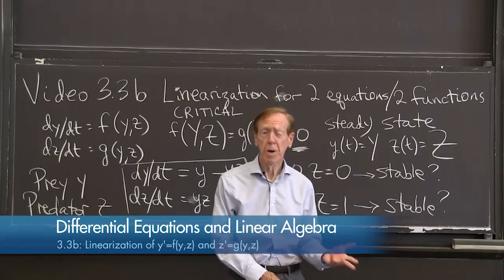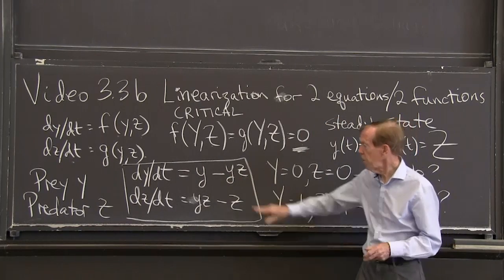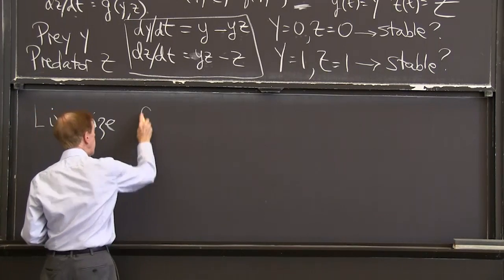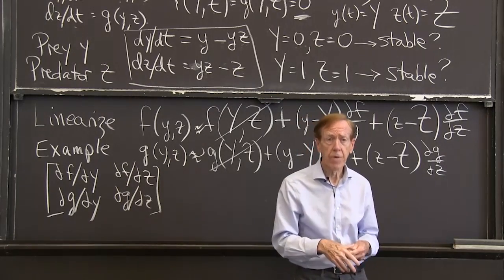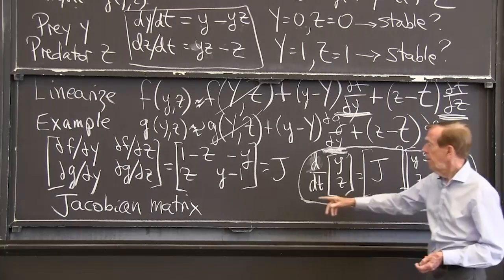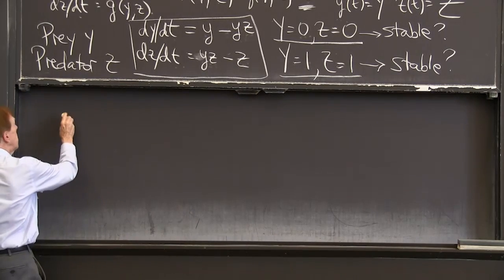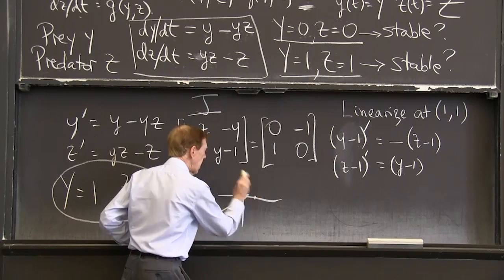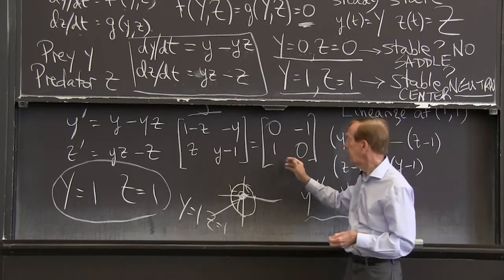Linearization of two nonlinear equations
With two equations,  the two linearized equations use the 2 by 2 matrix of partial derivatives of the right hand sides.